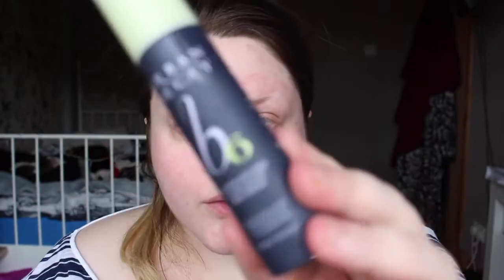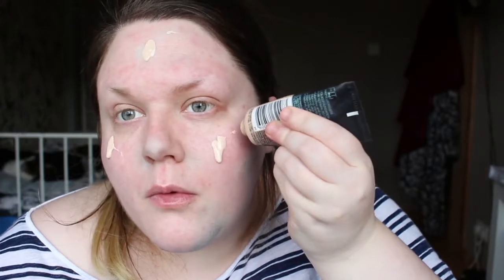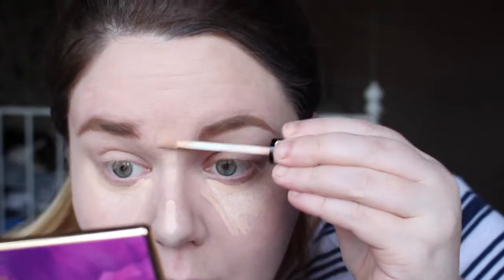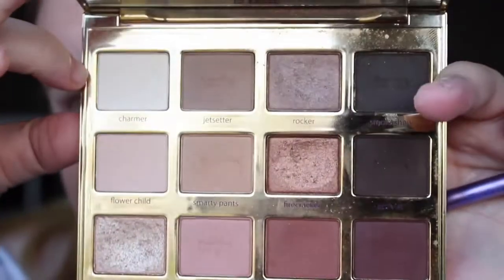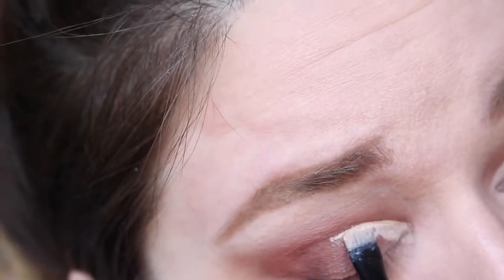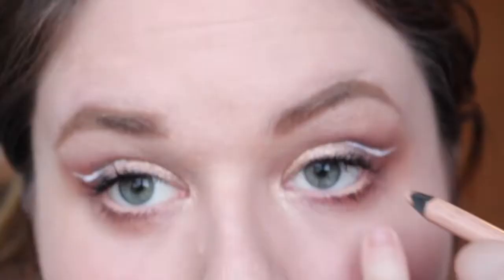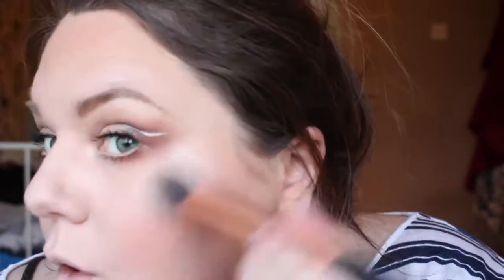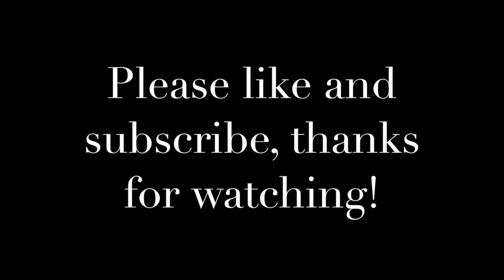Soft Romantic Cut Crease || Colleen McMahon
If you have any more looks/videos you would like to see, leave them in the comments below.

Full products mentioned below:

New look Foundation in porcelain
Maybelline matte and poreless shade 105
Tarte Tartelette in bloom palette
Nyx eye base in white
Marc Jacobs undercover coconut primer
Beauty blender
Mac Mineralise skin finish in lightscapade
Mac pro longer concealer in NC15
Kiko Lip scrub
New Look Fix Setting Spray
Nars single eyeshadow in grenadines
Anastasia Beverly Hills Glow kit in Gleam
Hoola by Benefit
Maybe line The Falsies Waterproof
Sephora Blush duo
collection lasting perfection concealer in 1 fair
Nyx colour correcting concealer palette
sleek makeup bare kissed illuminator in monaco
Nyx liquid liner in white
Rimmel Eye Liner in Nude
Eyeko rock out and lash out mascara in black
Still stay all day liquid lipstick in Patina